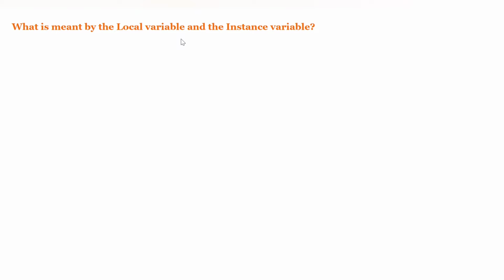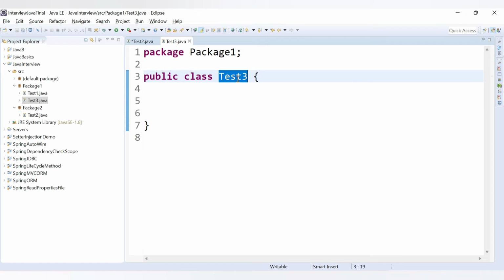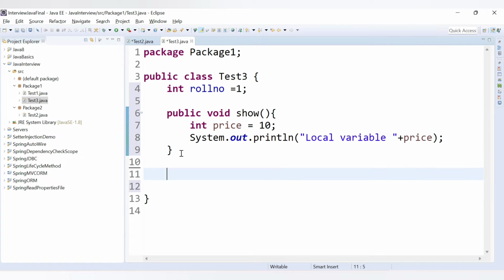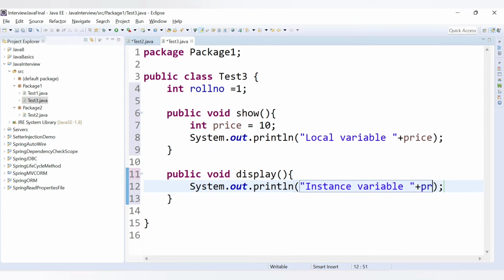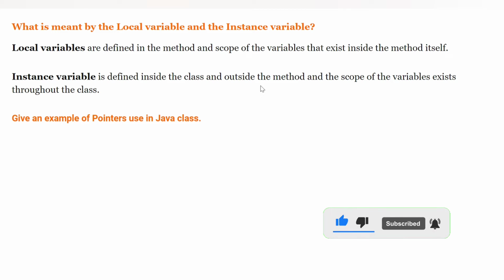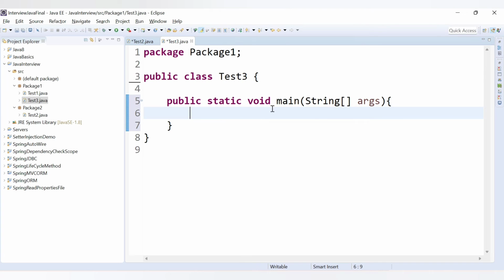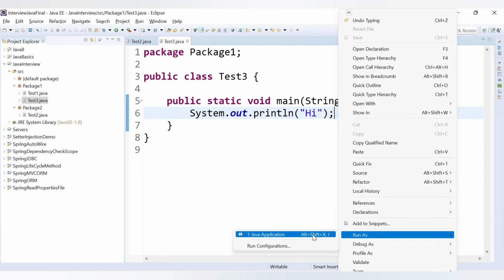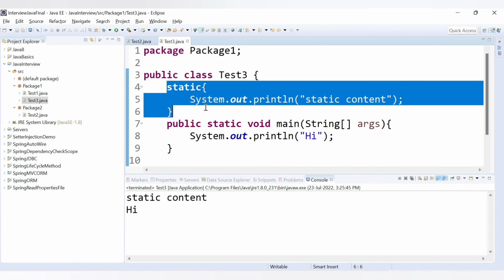Java Interview Questions And Answers | Core Java | Local And Instance Variable | Static Block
Java Interview Questions And Answers | Core Java | Local And Instance Variable | Static Block | Pointers

Your Queries -
Java Interview Questions And Answers
what are local variable  in java
what are instance variable  in java